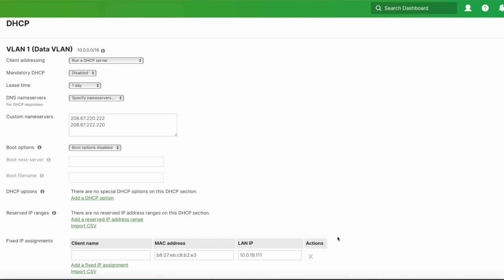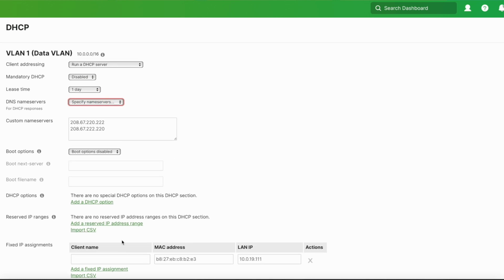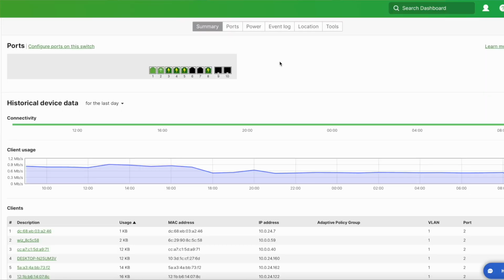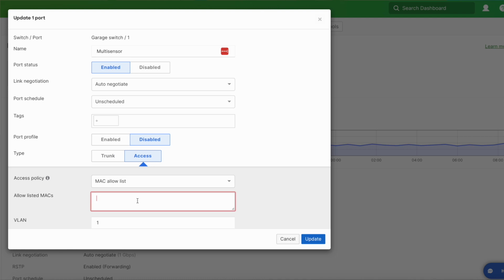Verkada & Networking (Part 2) - Port security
Just because you can find a networking port to plug in your Verkada devices in order to test them, it doesn't mean it will work. By default, they will either be shut down or demand authentication, in order to keep rogue actors at bay. Find out how to work around it without compromising your security posture, by using MAC authentication bypass.

🗒️ Top takeaways:

➡️ Access ports can either be shut or demand authentication, blocking traffic from unwanted devices, and stopping attackers from connecting to the LAN

➡️ A Verkada device is not able to supply usernames and passwords, but that doesn't mean the port should be left open; one should use MAC authentication bypass, a process through which the MAC address of the devices will be whitelisted in the switch configuration

➡️ Even with MAC authentication bypass, an attacker could possibly connect and spoof that allowed address, however, it is highly unlikely this will not go unnoticed